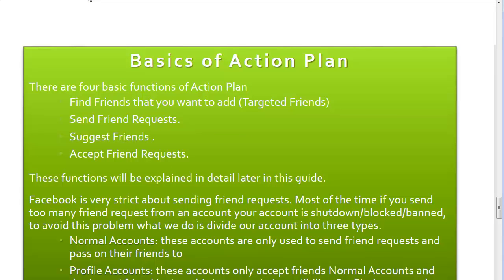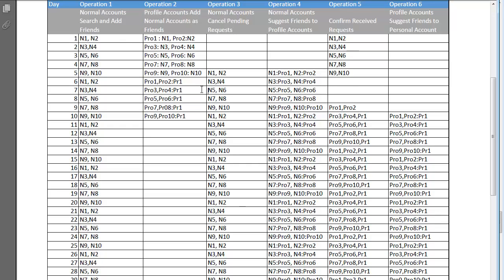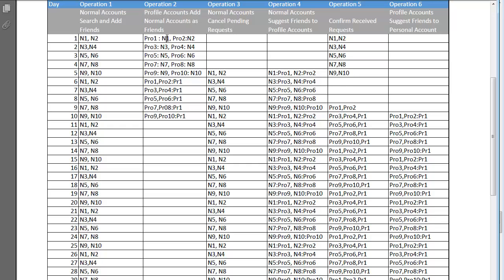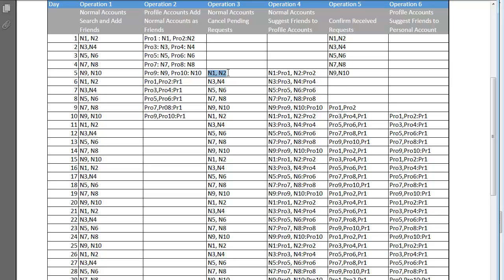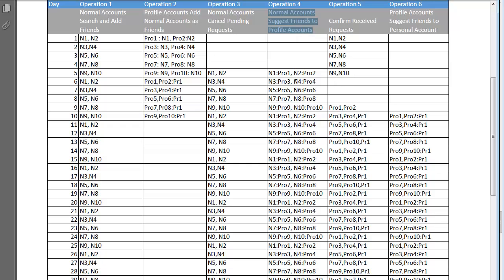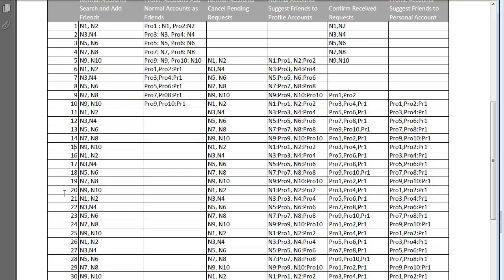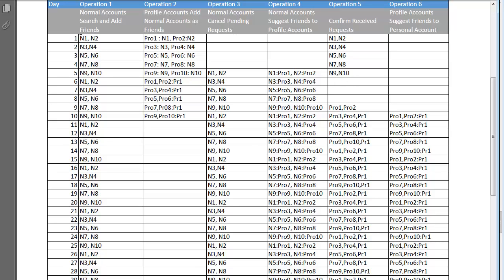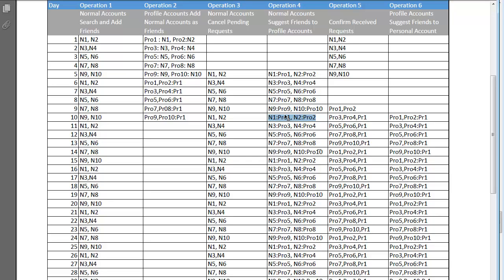Introduction to 30 Days Action Plan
In this video you will learn what will be our plan to collect customer base and what will be the Action Plan to achieve our goal?
You will also learn:
Why do we use three different groups of    Facebook Accounts?
What basic operations do we perform in our Action Plan?
How to follow the 30 Day Action Plan Schedule?